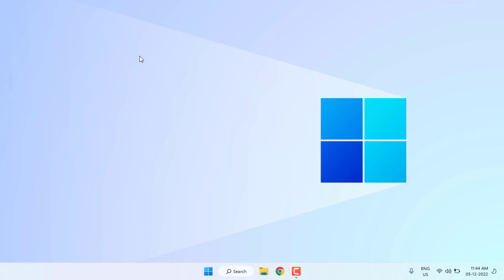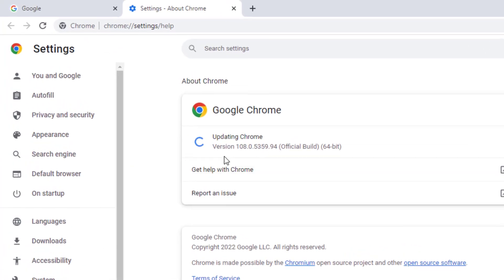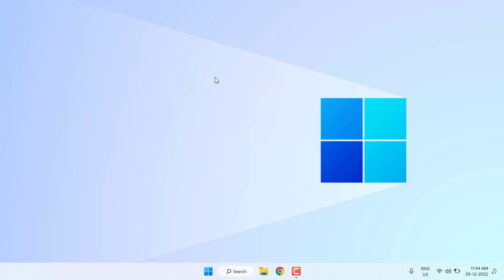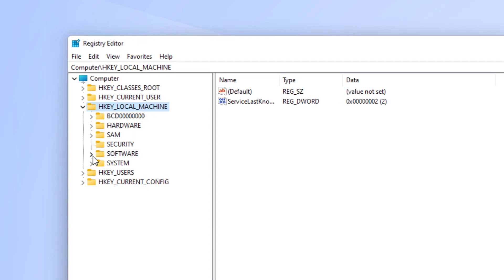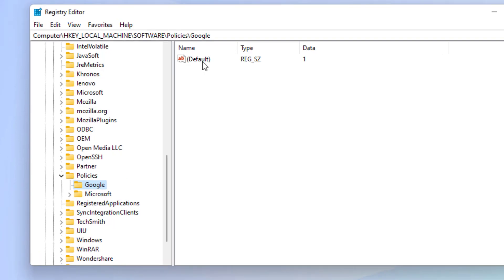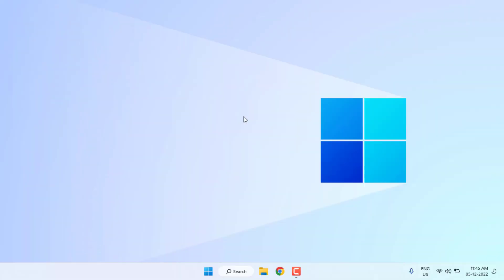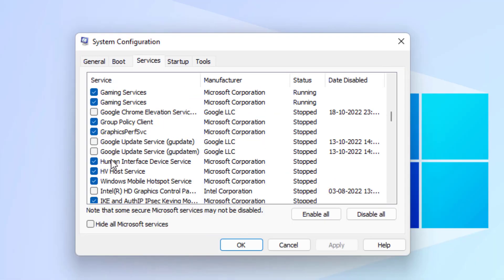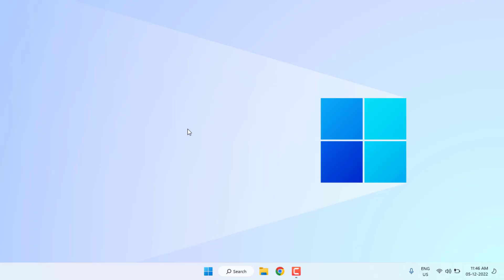How to Fix Chrome Error An Error Occurred While Checking for Update | Windows 11/10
How to Fix Google Chrome Update Error in Windows 11/10
How to Fix Chrome Error An Error Occurred While Checking for Update in Windows PC